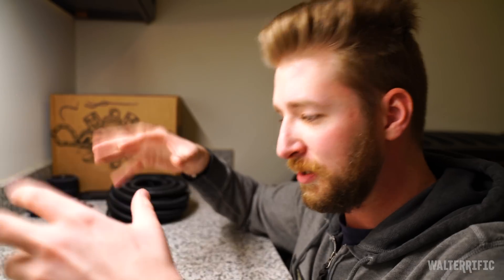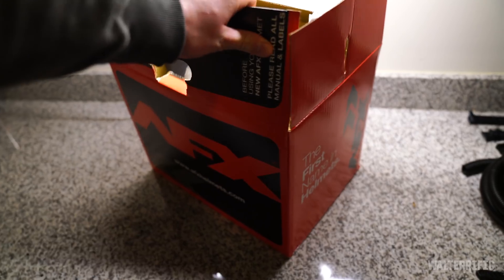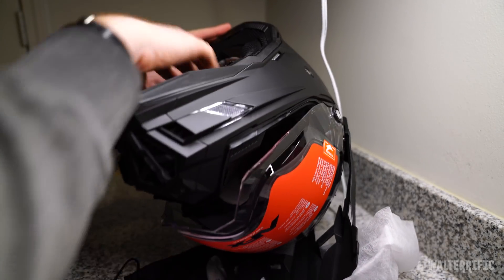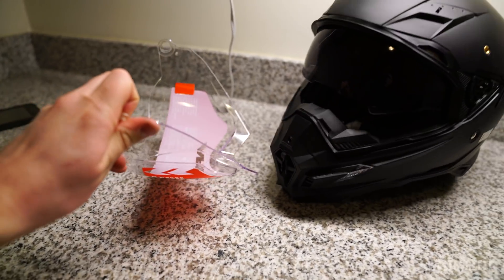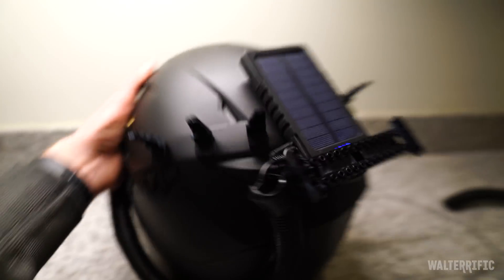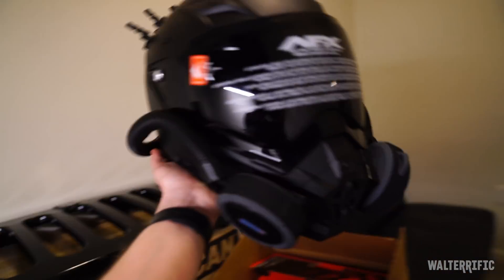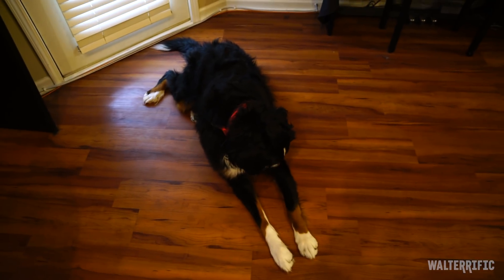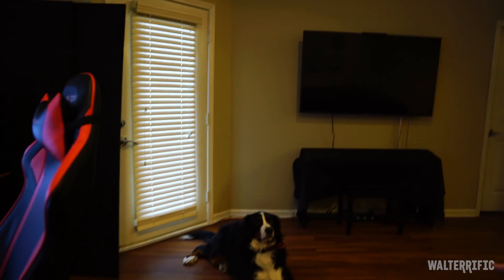Whatever Wednesday - Helmet Giveaway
I built another one of my custom Venator Mark II helmets to give away to one of my Patrons! I'll be making one and giving one away for every 100 new patrons that I get and I'm looking forward to making more.